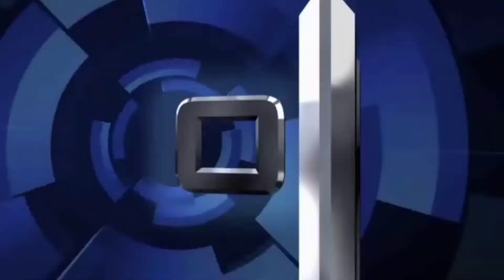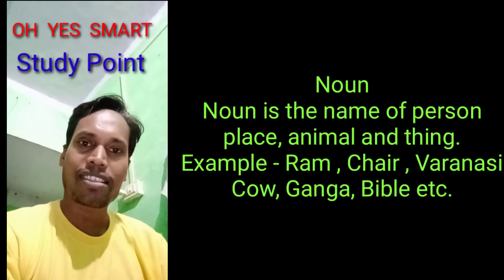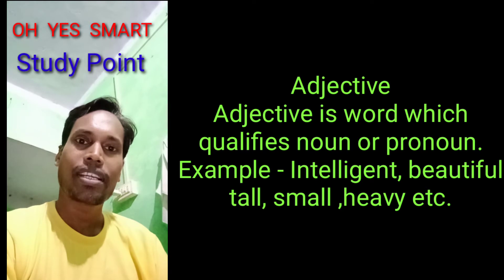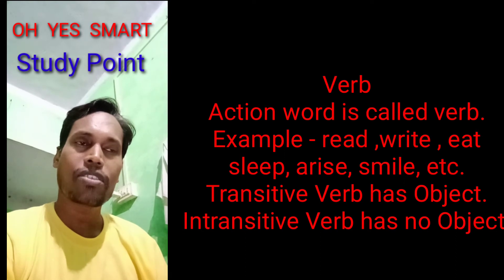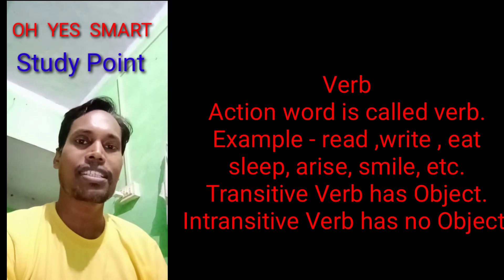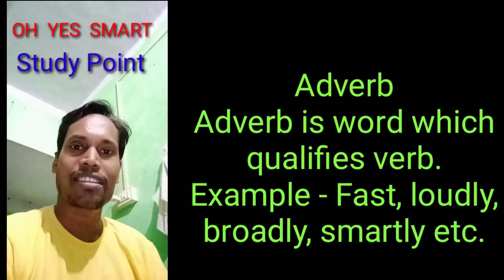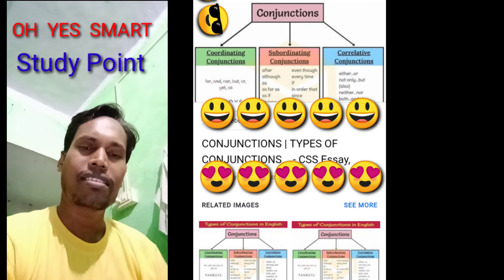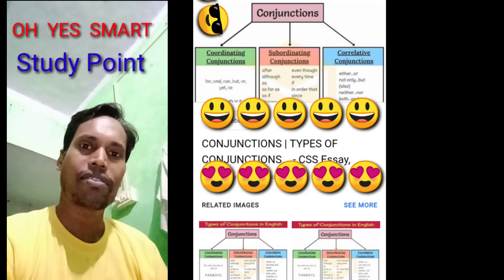Parts of speech | English Grammar | In hindi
my dear friends, I have described
for bank exams
Noun, Pronoun  ,  verb,  Adjective  , Adverb,
Conjuction,  Preposition , Interjection

Also watch :
Tense english grammar

About myself

I am Raj from Prayagraj Shantipuram
welcome in my youtube channel
🇨🇮🇨🇮🇨🇮🇨🇮 OH YES SMART 🇨🇮🇨🇮🇨🇮🇨🇮

my dear friends,  social media is best
platform to express  your thoughts
great ideas and creativity.
my sweetheart friends, you may be
famous  to use this hitech great
platform .Thanks a lot.

About the creation